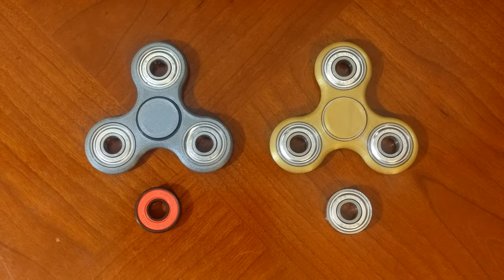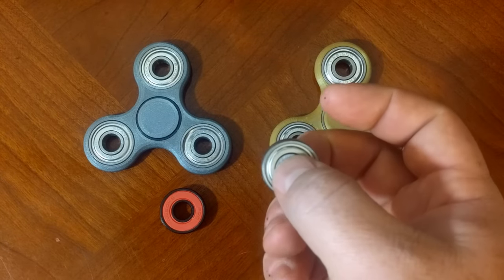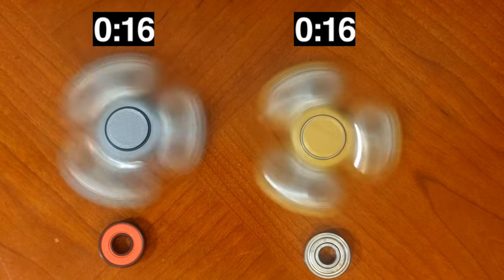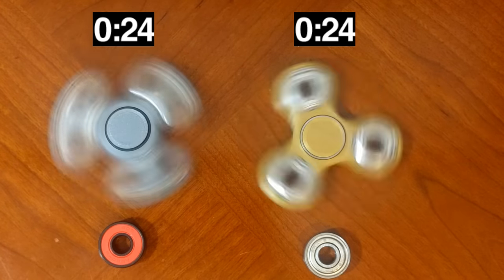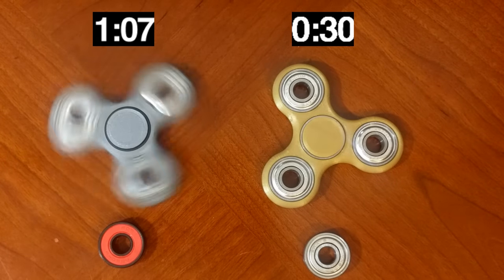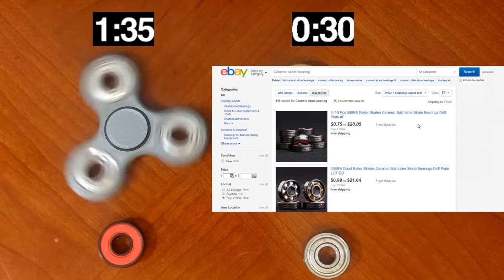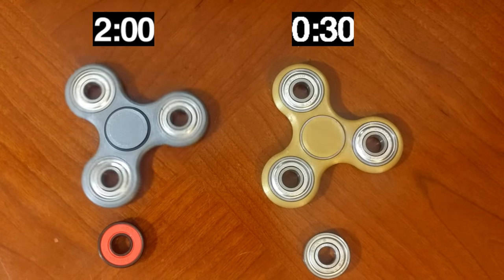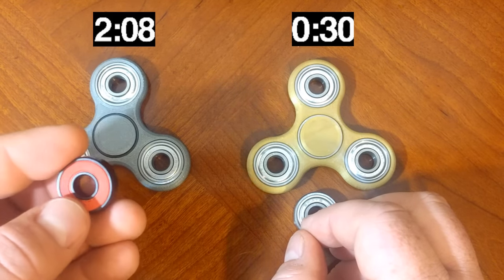Spin Test : Ceramic Vs Steel ball bearings ( Fidget Spinners )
Do You want to Buy one?

Download 3D file to print your own here:
TRI SPINNER - Fidget Toy

Buy items for this project on amazon and help my channel out at the same time:
Metal Bearing 608ZZ Shielded 8x22x7 Miniature Ball Bearings(Pack of 10) by VXB

▼ Do you have a spinner you want me to test? Message me or send spinner with your information to▼